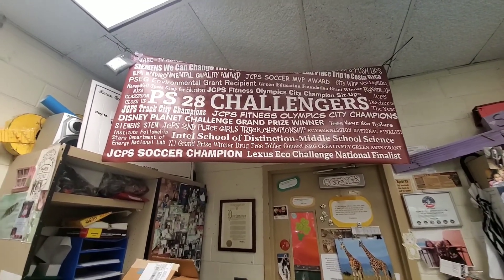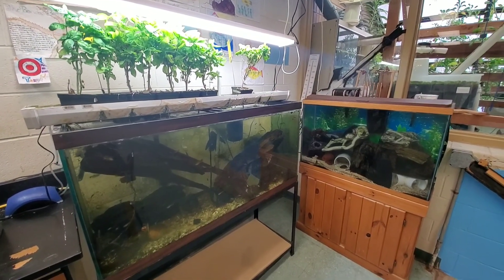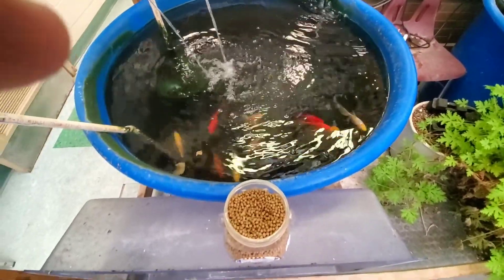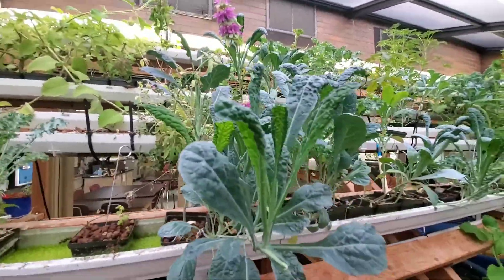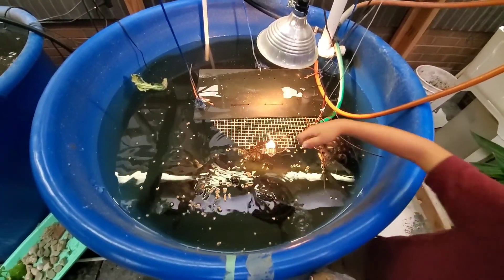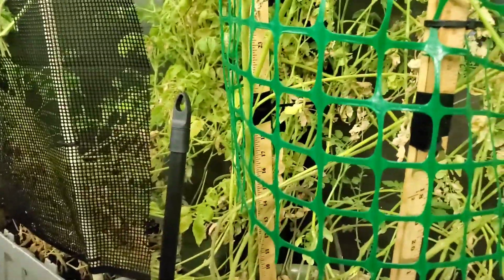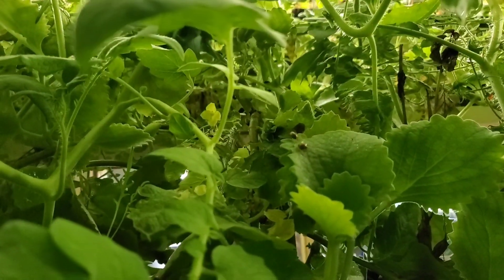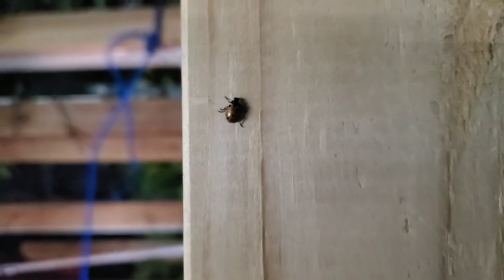The Home of 221Science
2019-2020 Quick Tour